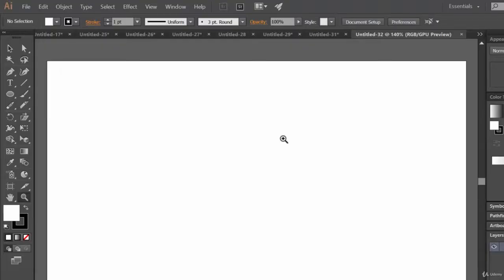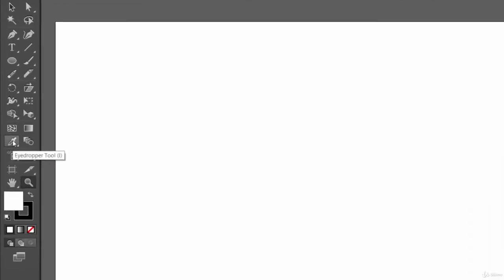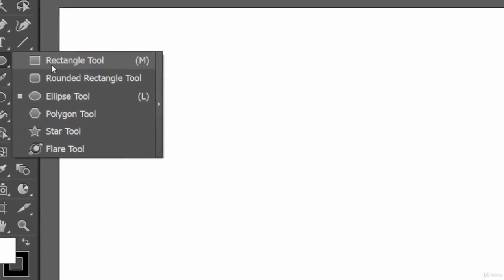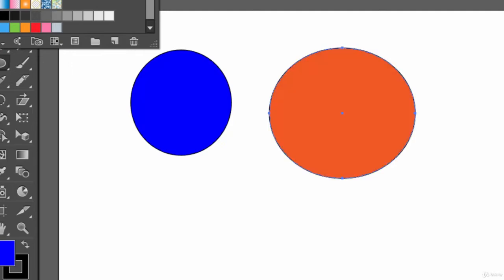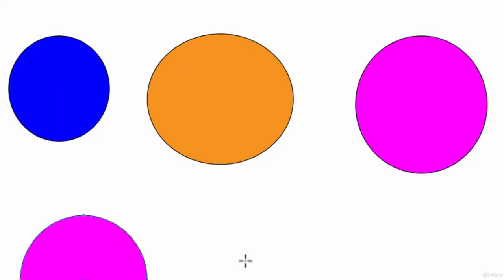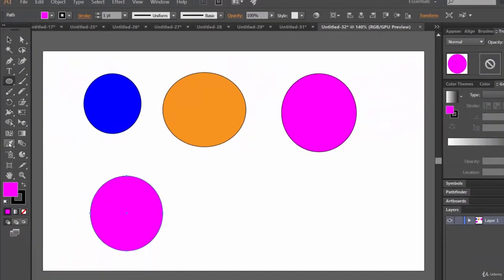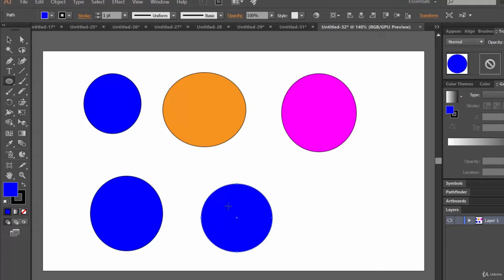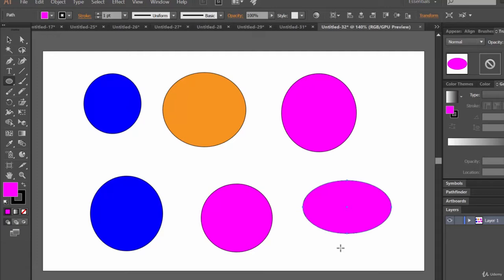Eye Dropper Tool adobe illustrator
Hello Friends hope everything is fine the legal rights in this lecture. We're going to take a look at. I drove for two.